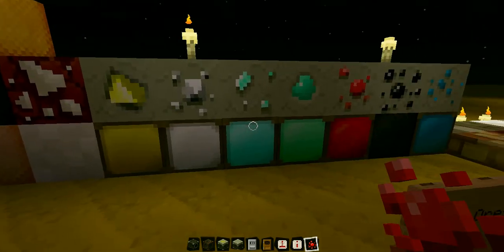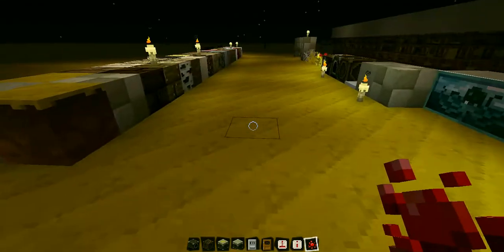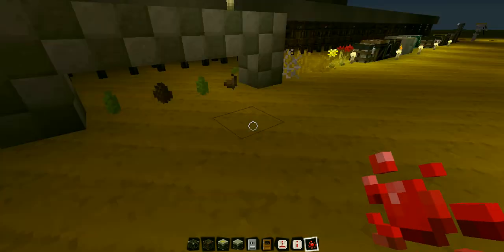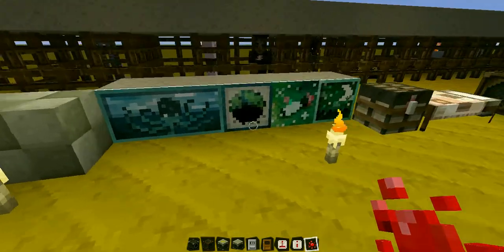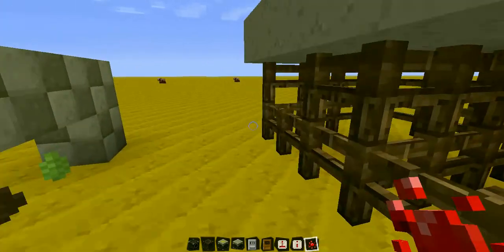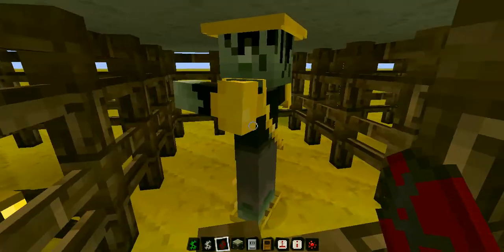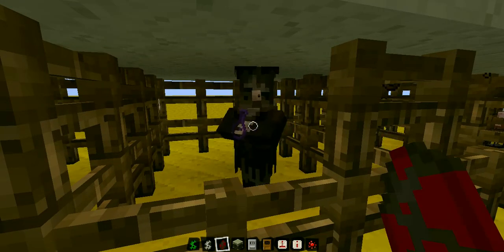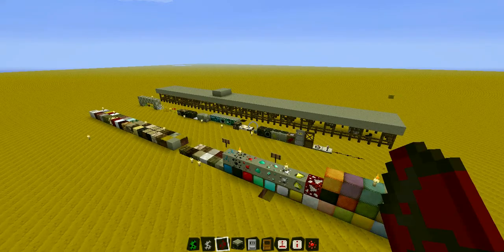Minecraft Texture Packs!: Jolicraft!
What I rate for all of Jolicraft: 8.97!